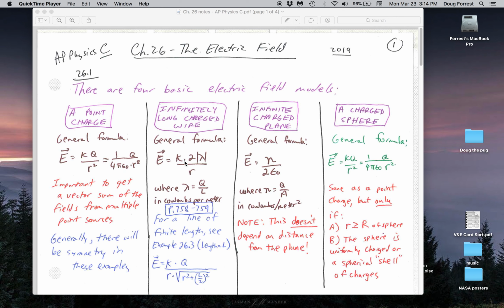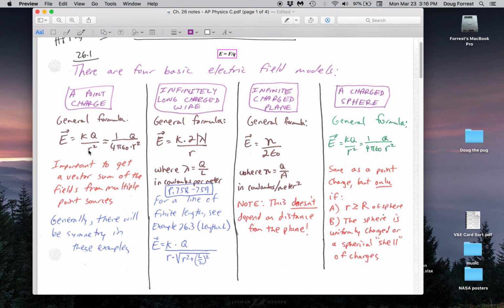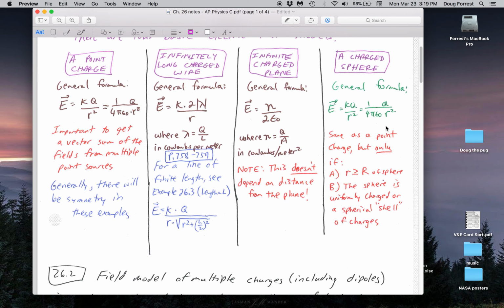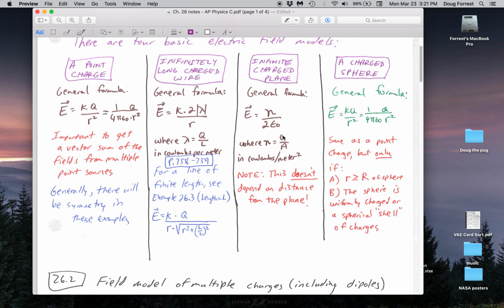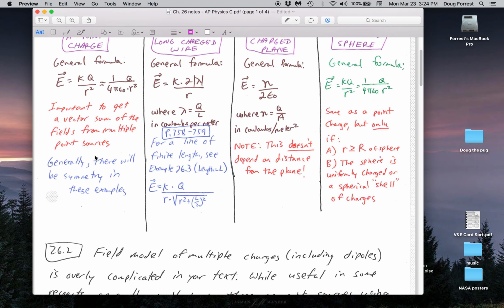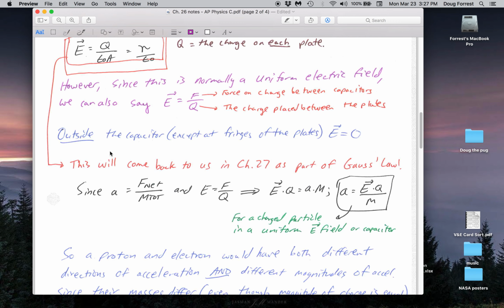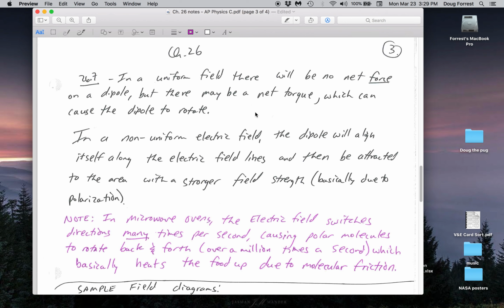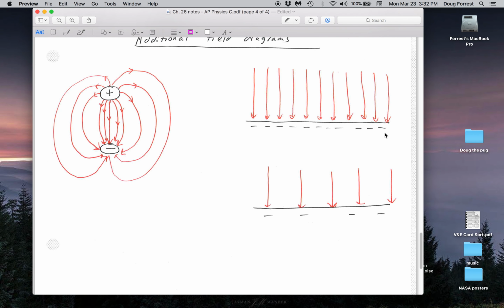Ch 26 notes screencast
This is my explanation that goes along with Ch. 26 content and my (brief) notes.